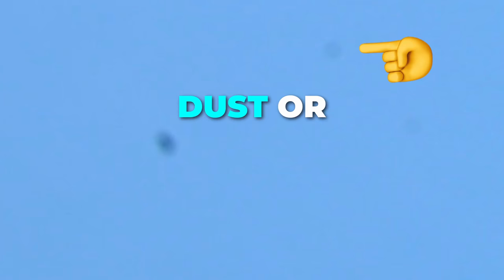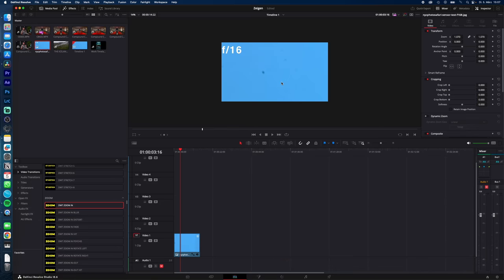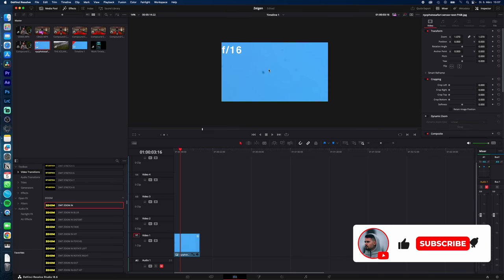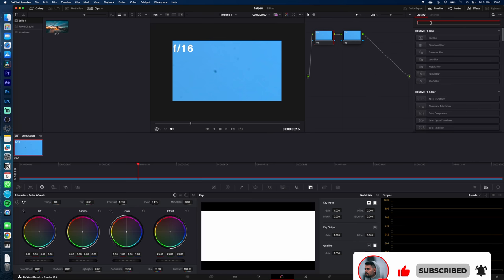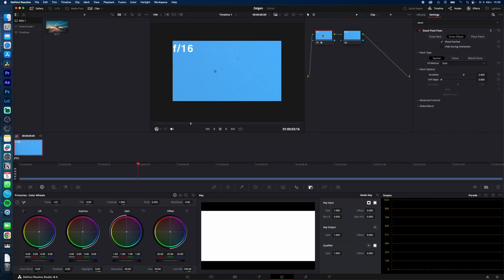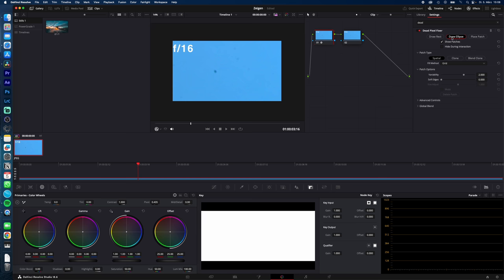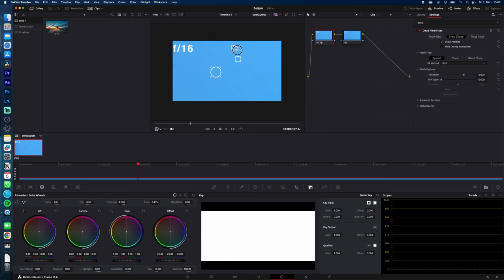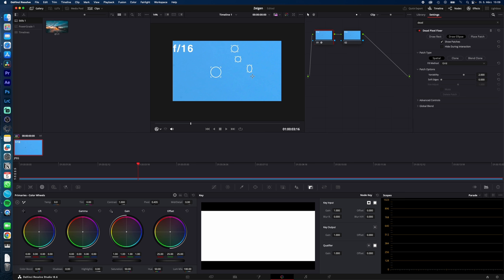FIX Dust or Dead Pixels in Davinci Resolve 18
how you fix dust or dead pixels on your sensor in davinci resolve as always fast and simple.